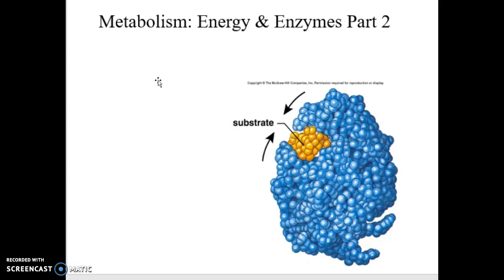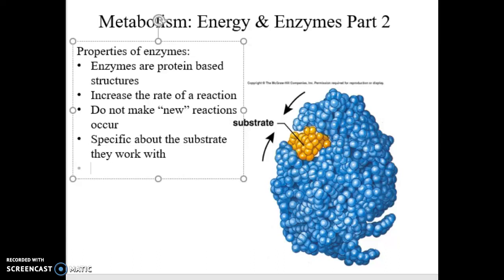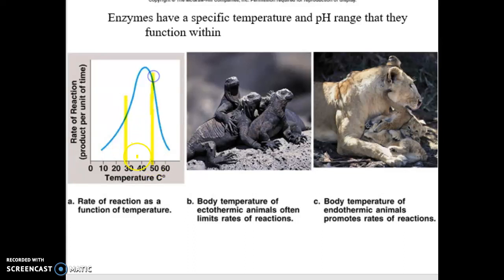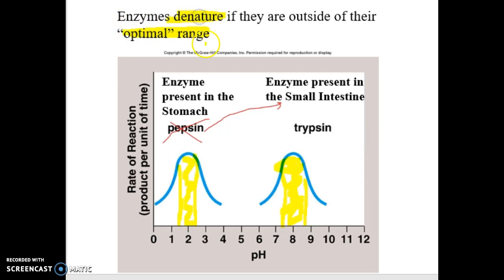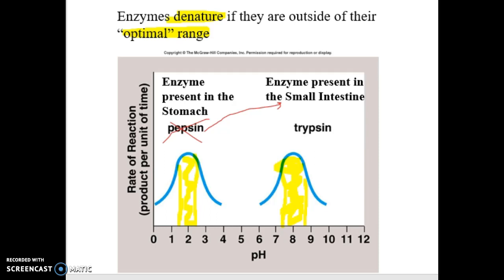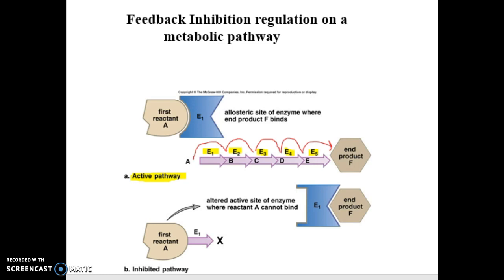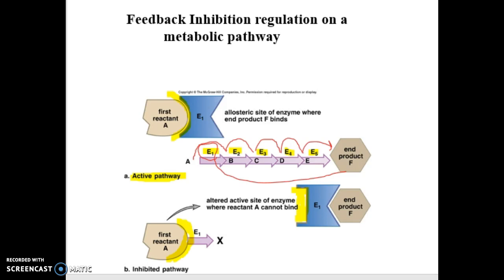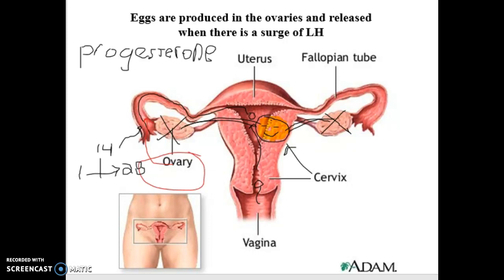Metabolism: Energy & Enzymes Part 2